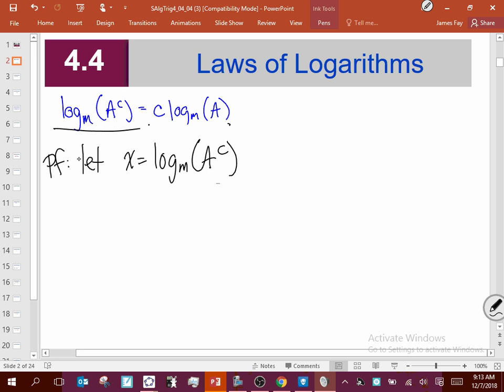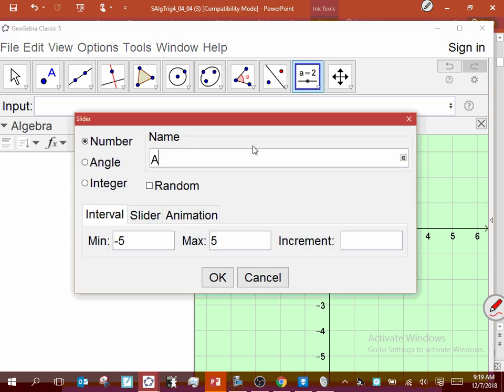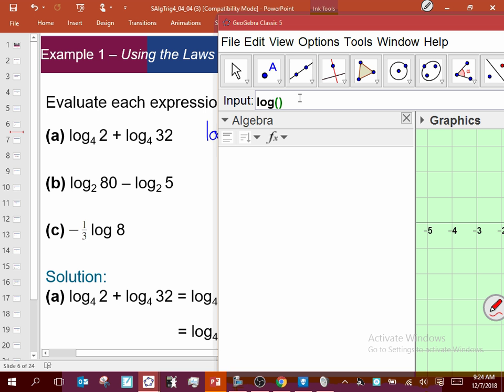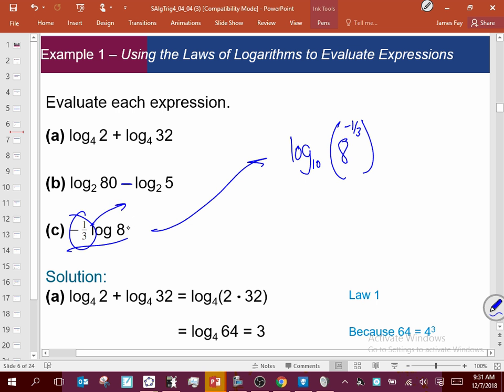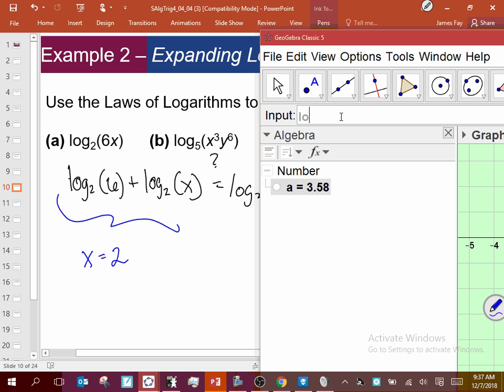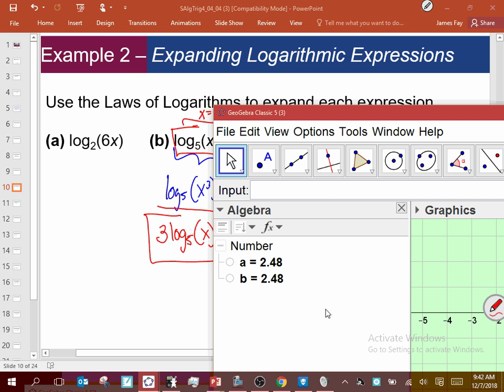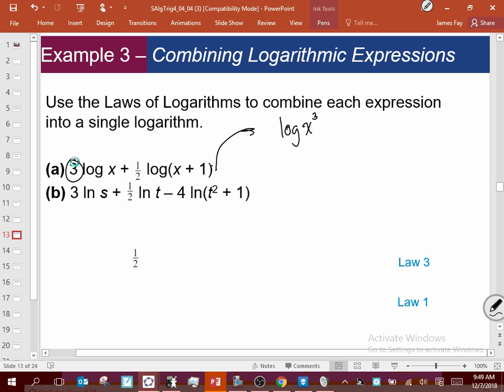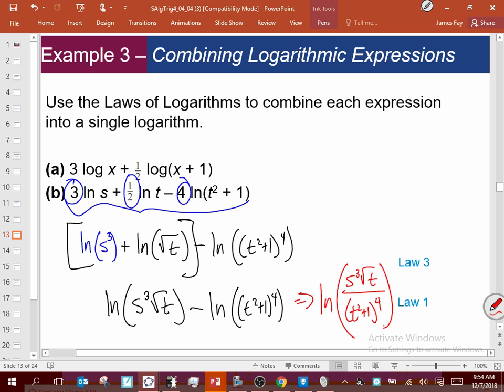December07 4 4 Day 2 CA